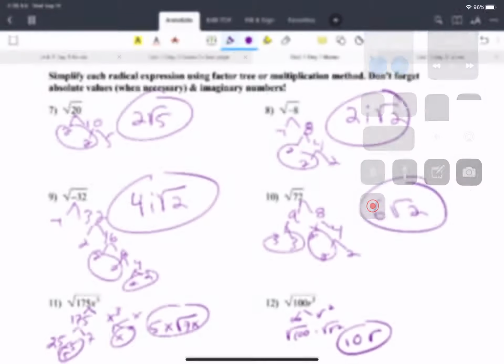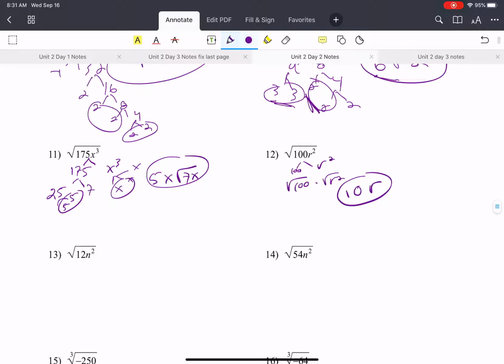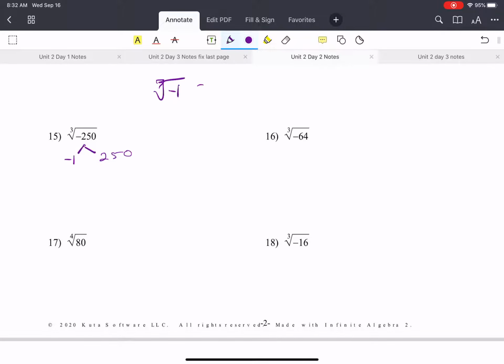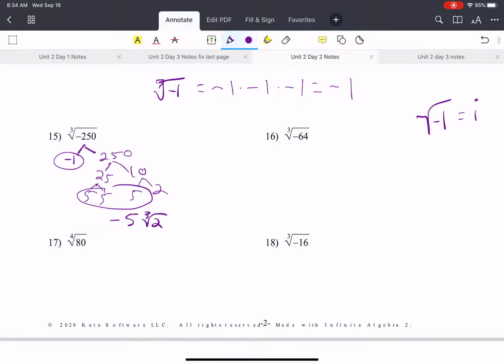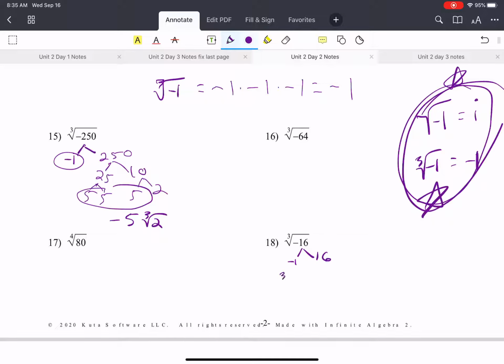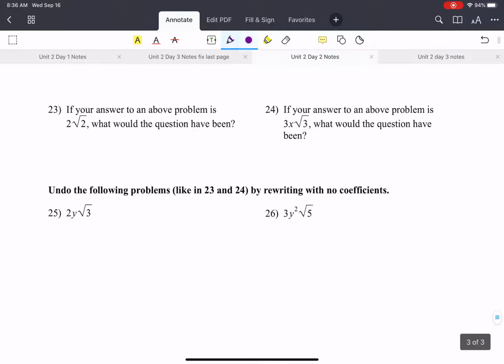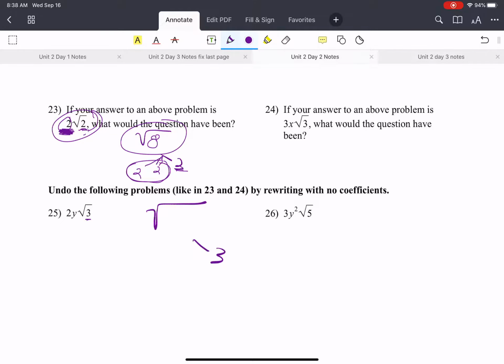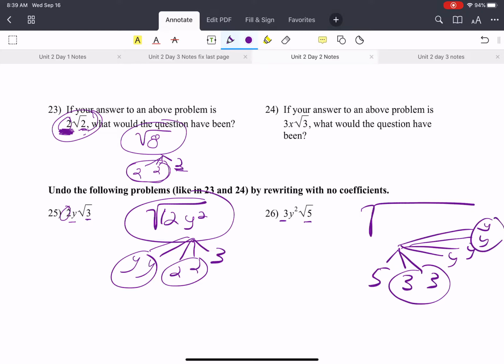2.2 part 4